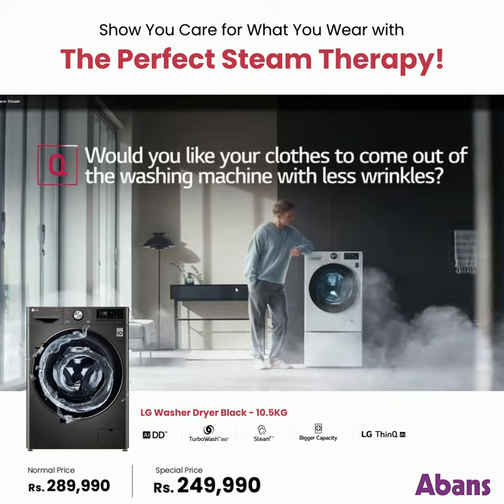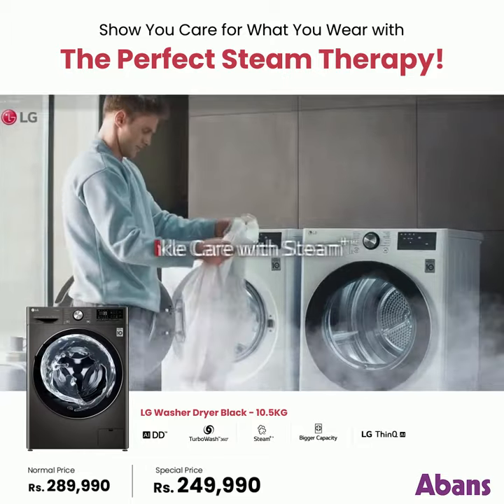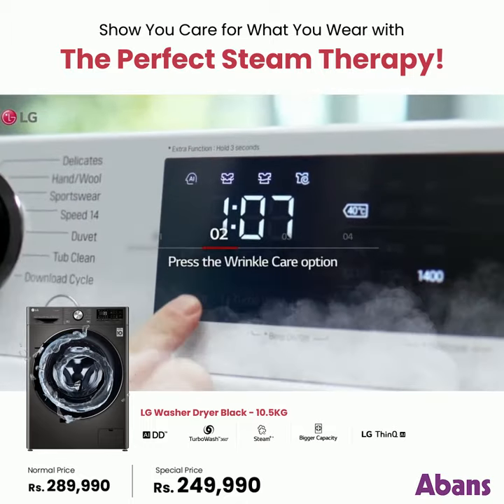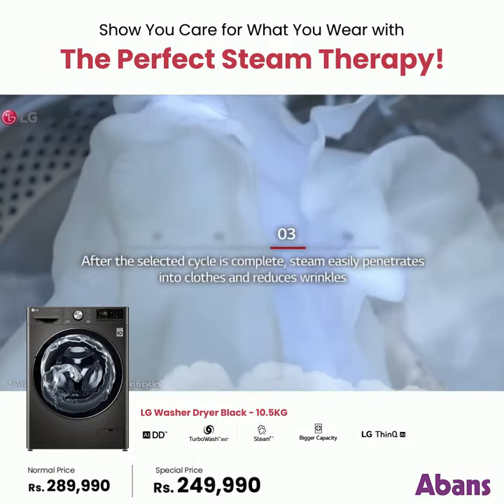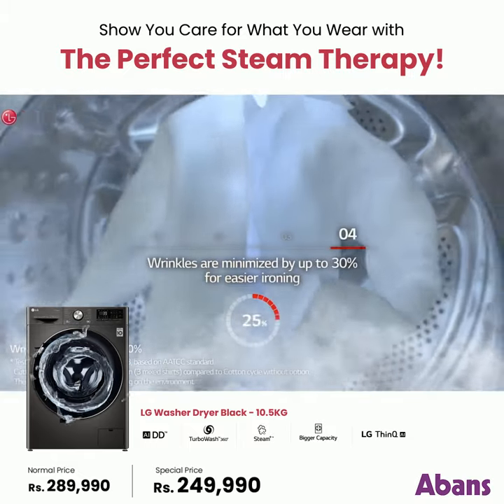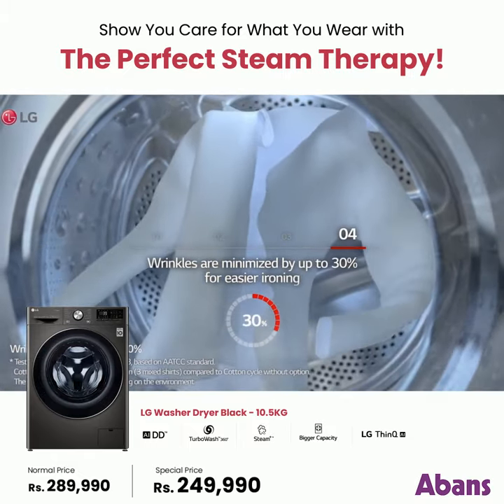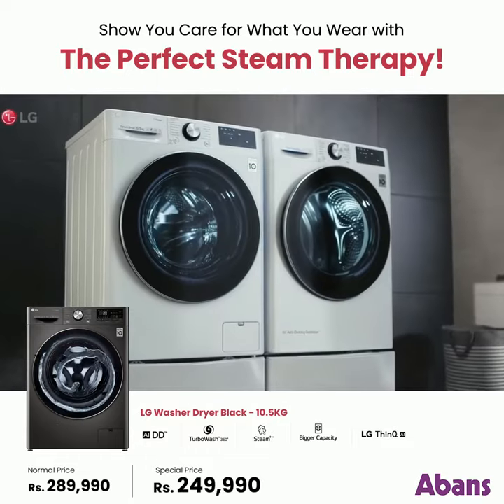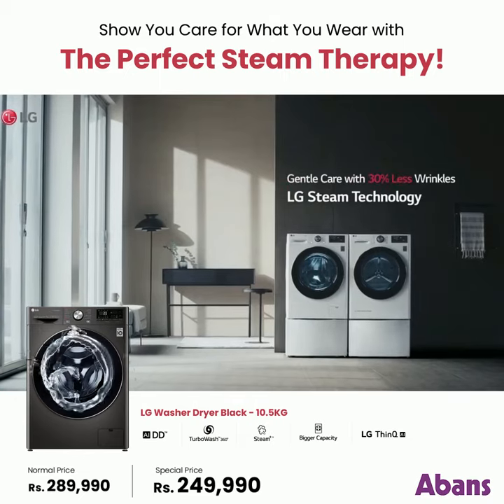LG all-in-one Washer Dryer Black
Show you care for what you wear with the perfect steam therapy from LG's all-in-one Washer Dryer that makes your clothes smile!

Powered by AI DD & 3D TurboWash dedicated to ensuring that your clothes are well taken care of with 30% less wrinkles & more fabric protection!